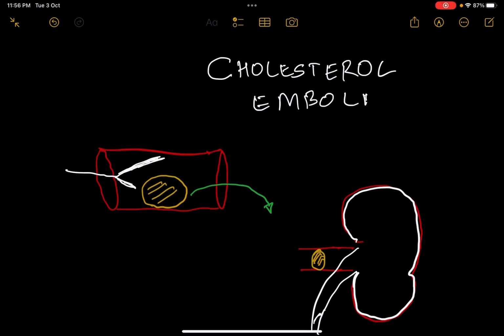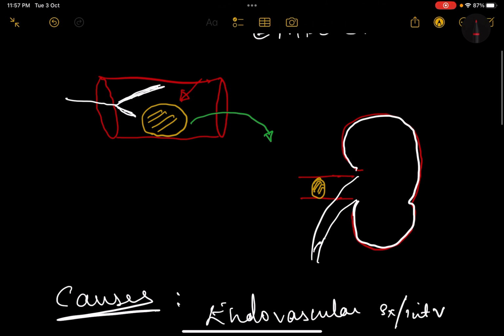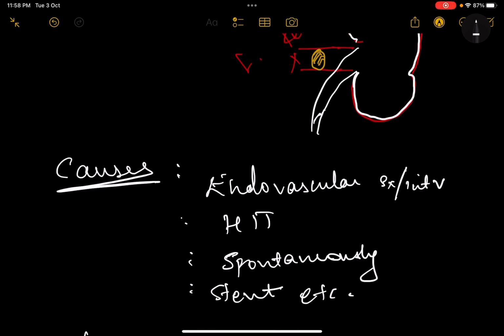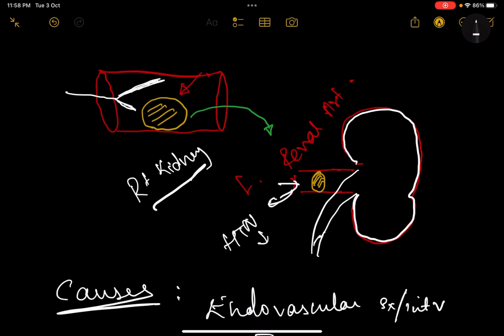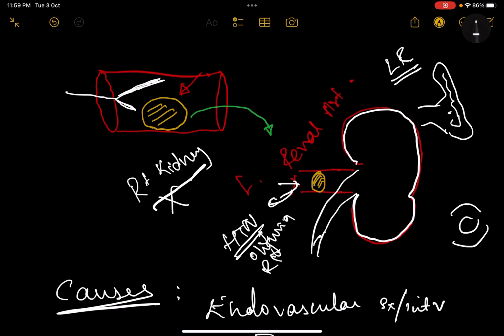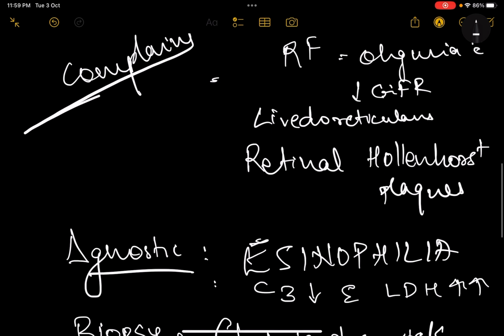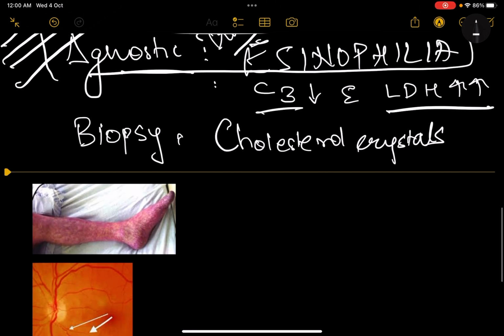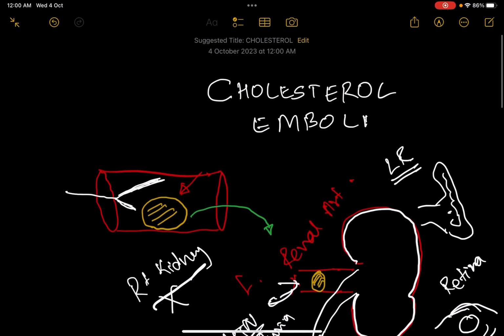Cholesterol embolism in 2 minutes